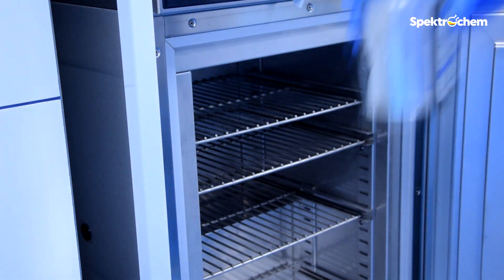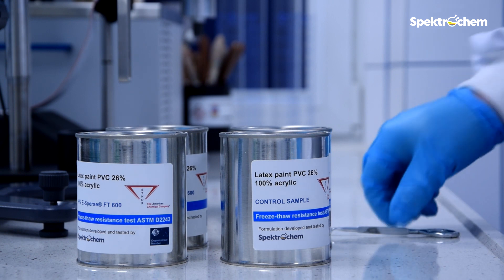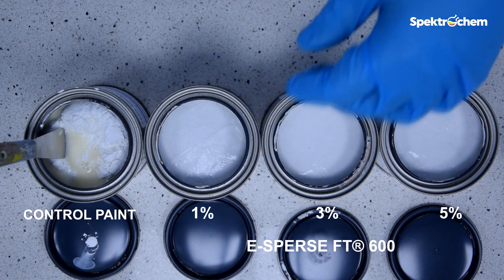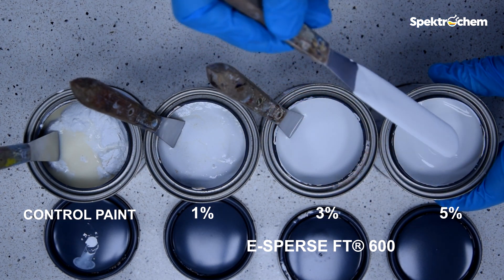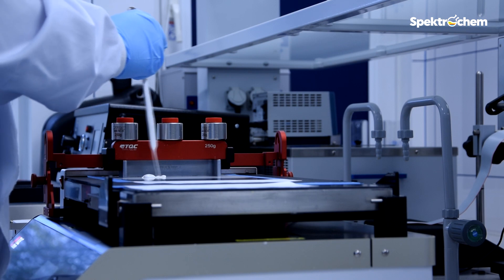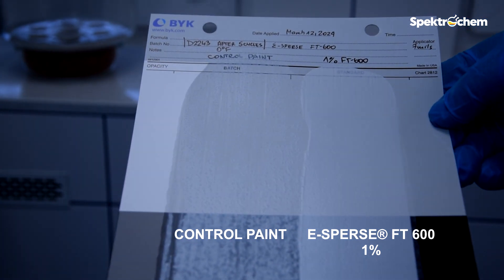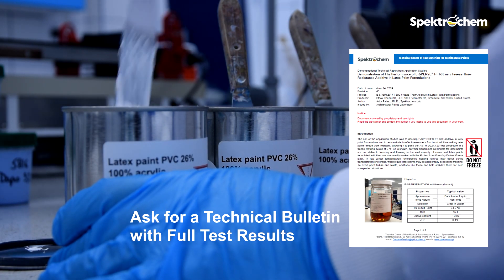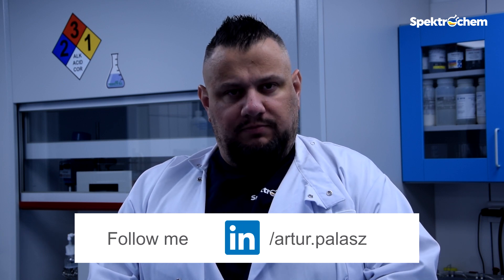E-SPERSE® FT 600 -- PASSING the FREEZE-THAW TEST [part 3]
See how latex paints pass the ASTM D2243-20 test during five freeze-thaw cycles at 0°F with E-SPERSE® FT 600 added in a ladder dose.

Visit The Ethox Chemicals website to learn more about E-SPERSE® FT600 and where to order a test sample

Follow our expert if you are looking for external support for your formulation and development projects in the area of consultations, training and laboratory tests